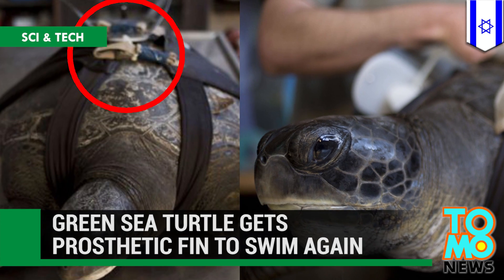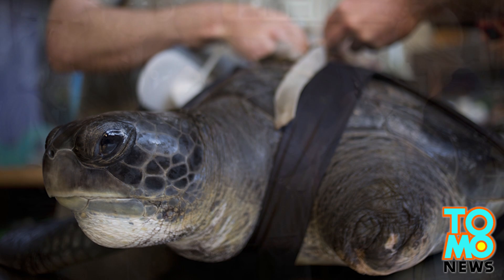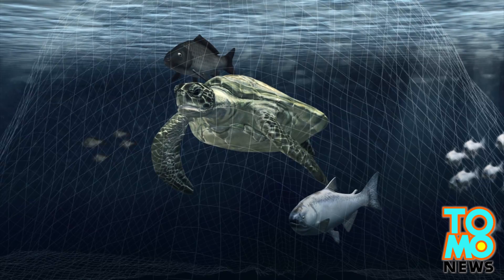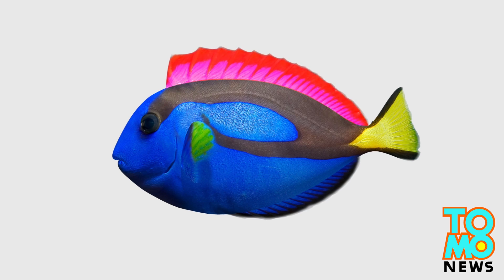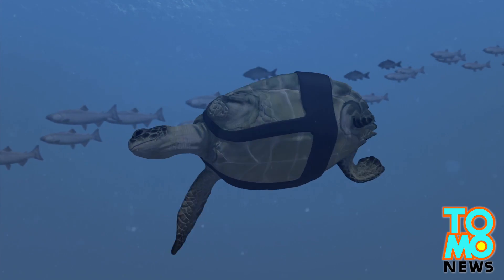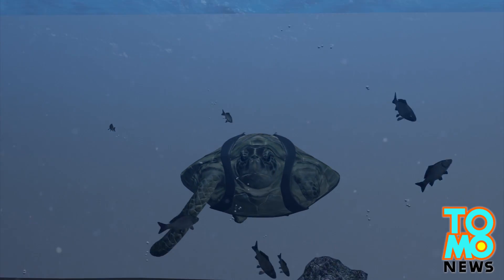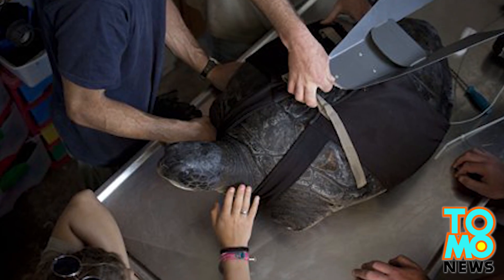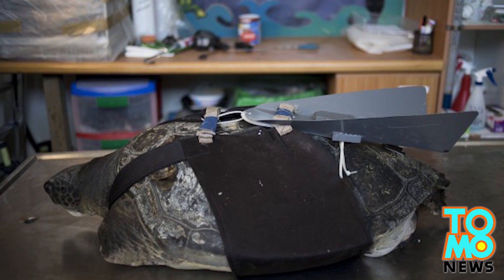Prosthetic fin for endangered green sea turtle helps it swim again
A green sea turtle that was found in 2009 with badly injured flippers in the Mediterranean sea has regained its ability to swim after an Israeli team designed a prosthetic fin for it.

The turtle is named "Hofesh," the Hebrew word for "freedom." When the turtle was found, its two left flippers were so badly damaged that scientists had no choice but to amputate them.

Yaniv Levy, director of Israel's Sea Turtle Rescue Center, said that they first tried to help the animal by putting a diver's fin on it, but it only got in the way when the turtle tried to swim.

Shlomi Gez, an industrial design student at Jerusalem's Hadassah College who learned about Hofesh through the Internet, then designed a prosthetic fin similar to the dorsal fin of a fish for the turtle. The new fin improved Hofesh's swimming ability, but he was still unable to easily emerge to the surface of water properly to breathe.

Gez then decided to model a new prosthetic after the design of Lockheed Martin's F-22 Raptor fighter jet. Gez made two fins that keep the turtle relatively balanced and allowed it swim to the water's surface properly.

"I discovered it worked better than one fin on the back," Gez explained. "With two fins, he keeps relatively balanced, even above the water."

However, Levy says Hofesh will never be able to return to the wild.

Hofesh shares a tank with a blind female turtle named Tsurit. Researchers hope the pair will mate to potentially add to the local population of the endangered green sea turtles.

Levy says the two turtles are estimated to be between 20 and 25 years old, approaching the age of sexual maturity.

"We have great plans for this guy," Levy said.

"They will never go back to the wild, but their offspring will be released the minute they hatch and go immediately into the sea and live normally in the wild," he added.